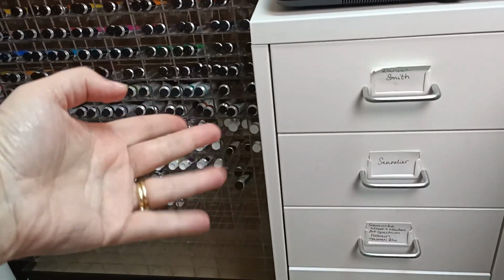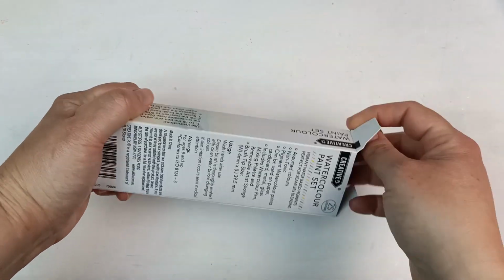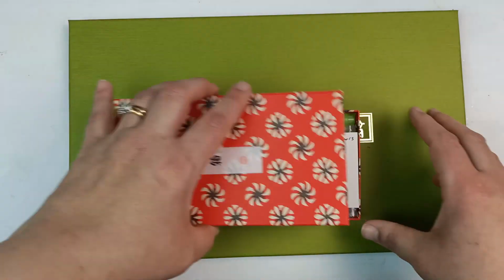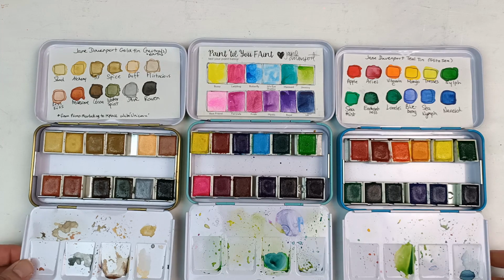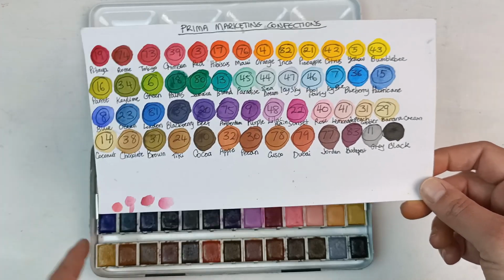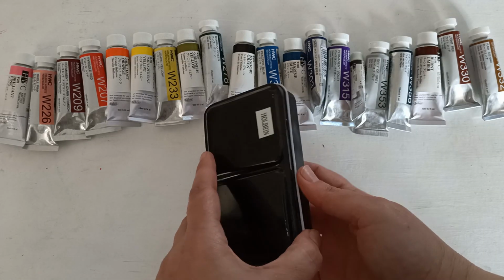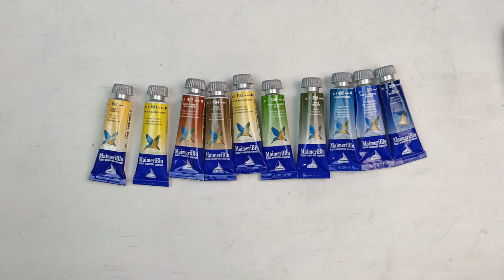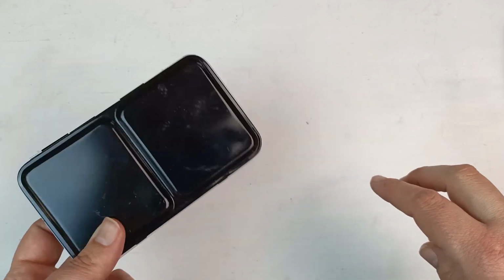My Entire Watercolour Paint Collection! Part 1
After talking about it for a while now, I finally managed to film all of my watercolours, including tubes, pans and palettes. I think that collecting watercolours is a hobby unto itself, and there is definitely a lot of joy to be had in obtaining new colours and trying out different brands of paints.

My video ended up being so long that I decided it would be better in two parts, and I am putting them up a few days apart so there is time to digest all of the information without having to commit 80  minutes in one go. If you would like to watch both parts together, the second video is out now :-)

Paint brands included in this video:
Pebeo (worst paints ever!)
Viviva/Etchr
Zart Art
Creative Pl (Aldi)
Kuretake Gansai Tambi
Saint Petersburg White Nights
Jane Davenport
Prima Marketing Confections
Winsor & Newton
Holbein
Art Spectrum
Maimeri Blu
Eraldo de Paolo
My own handmade paints

Becky x